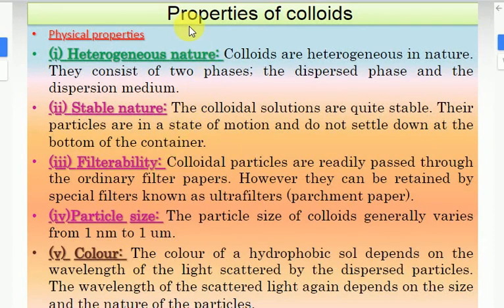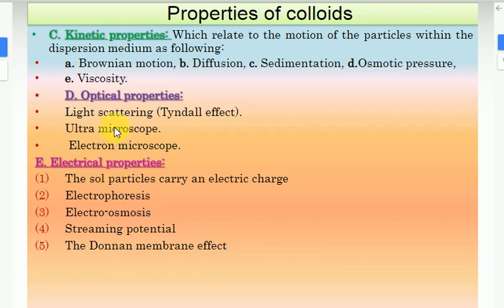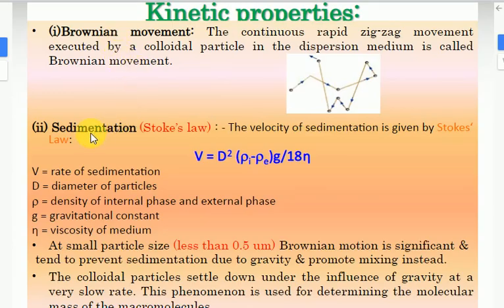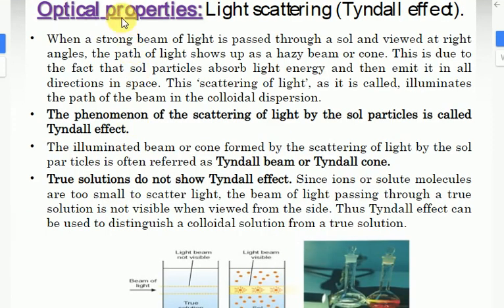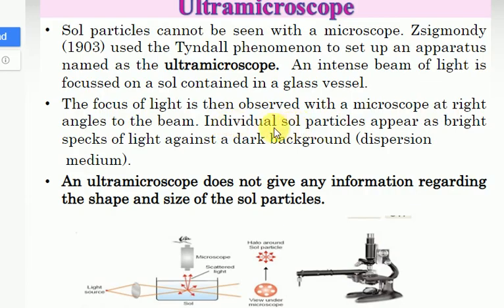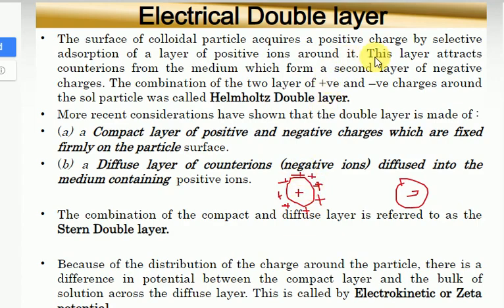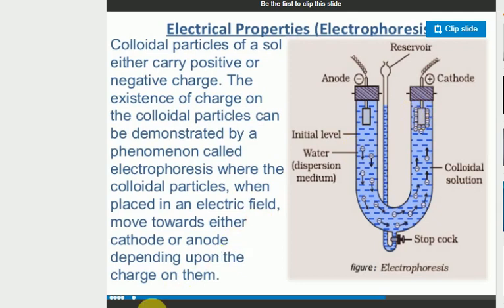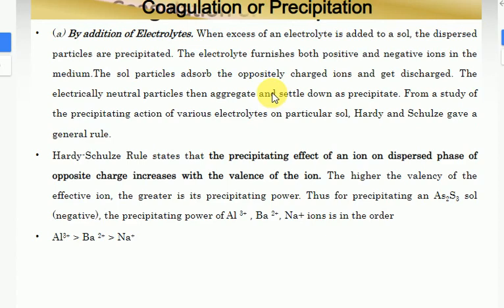surfacechm vid 7